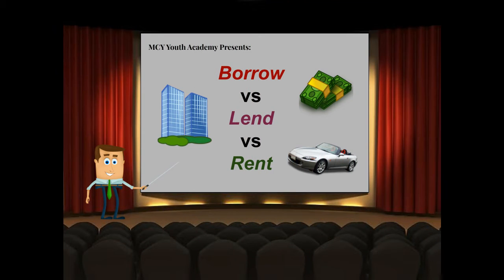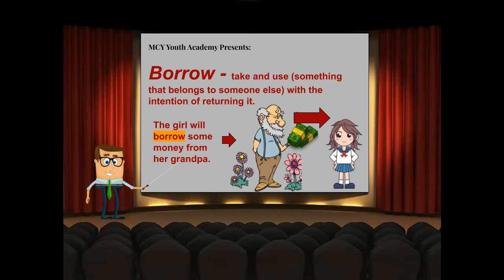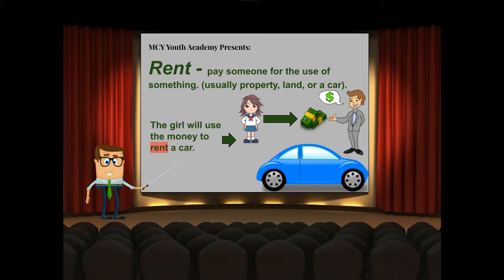Grammar with Dustin Episode #5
This week, Dustin looks at the differences between the verbs; to borrow, to lend, and to rent.